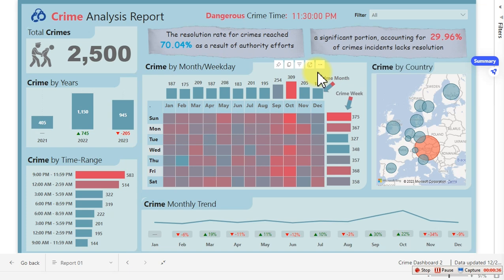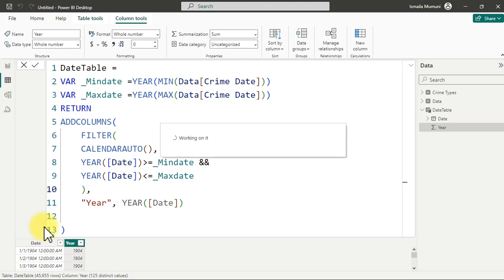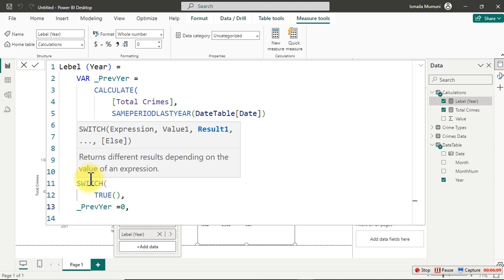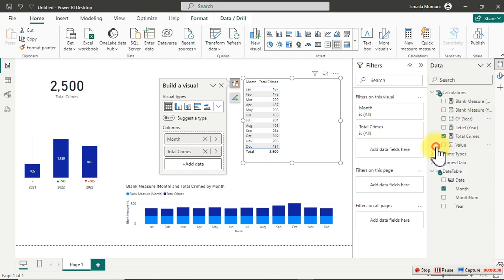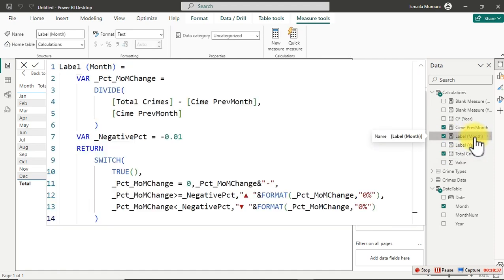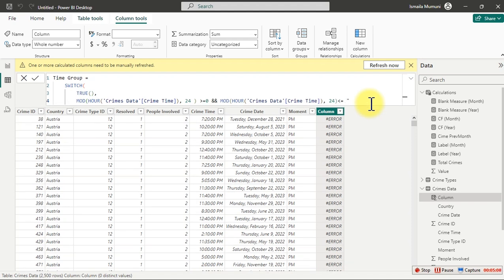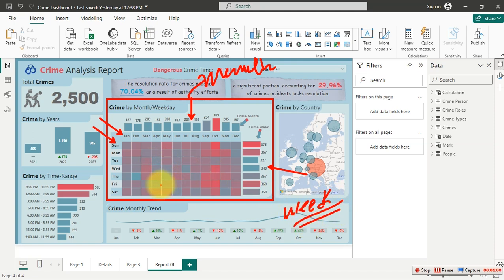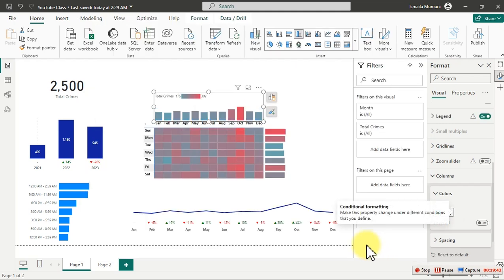Power BI Tutorial for you. Learn How to Analyze Crime Datasets Using Power Desktop | Understand DAX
Part - 1👌 Welcome to Data with Decision! ✔

Explore the world of crime data with us as we delve into intriguing insights and trends. Our channel is dedicated to unraveling the complexities of criminal activities using comprehensive datasets. Here are a few of  what we'll cover:

✔ Total Crimes:
   - Dive into the overall count of reported crimes, providing a bird's eye view of the crime landscape.

✔ Crime Distribution by Year and Yearly Changes:
   - Uncover the patterns and shifts in crime distribution as we analyze data across different years, revealing yearly changes and trends.

✔ Crimes by Time Range:
   - Take a closer look at crime occurrences within specific time intervals, shedding light on when incidents are more likely to happen.

💕 Watch the video from scratch to learn more.

Our data-driven discussions aim to inform, engage, and empower our viewers with a deeper understanding of crime dynamics.